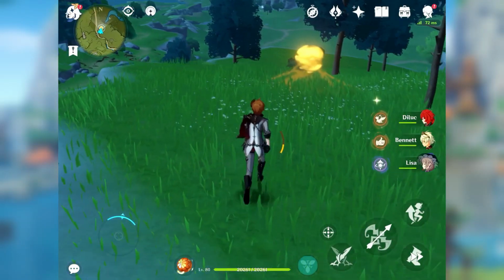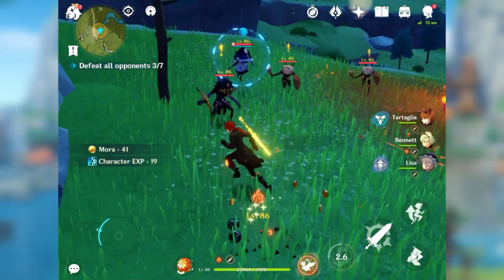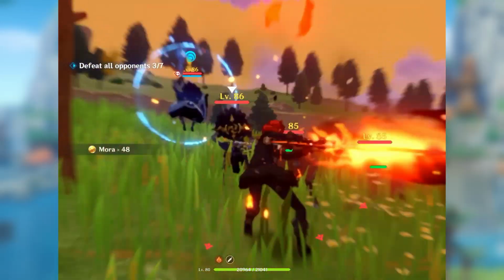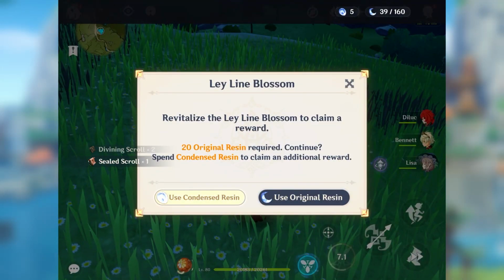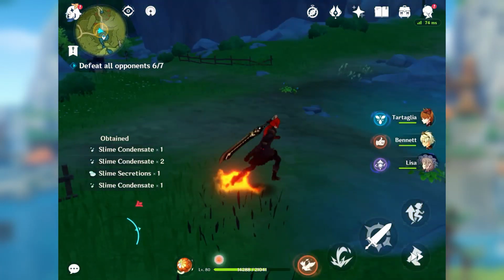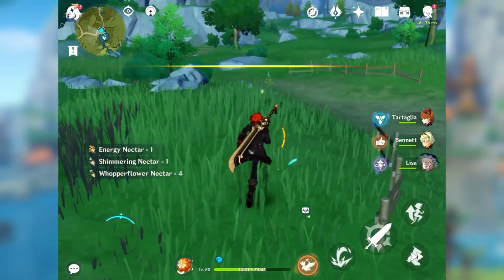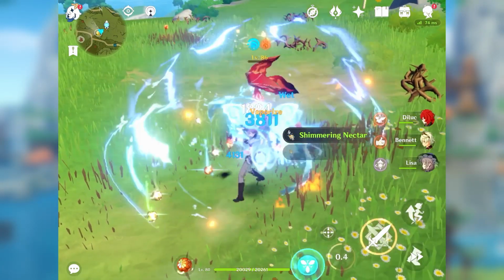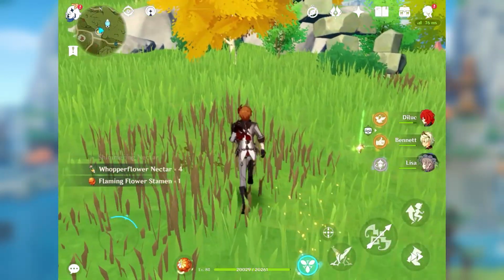The New 'Meta' Artifacts are Finally Here! | Genshin Impact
The 2.0 update of Genshin Impact is giving two really good artifact sets, and you should definitely farm them because are insanely strong.